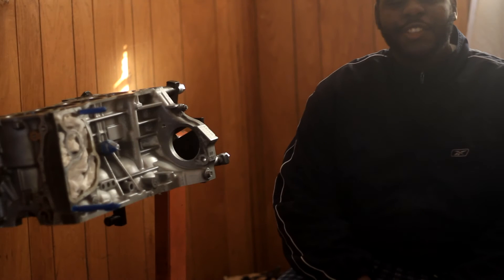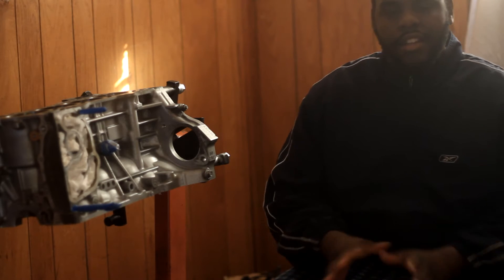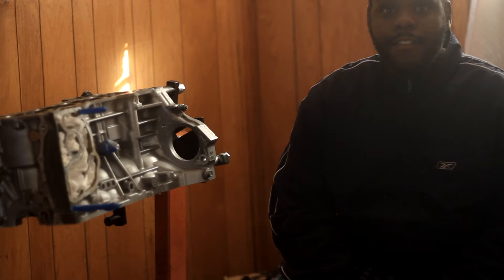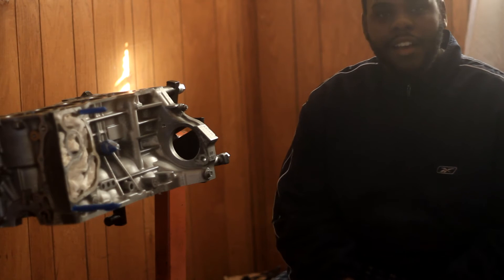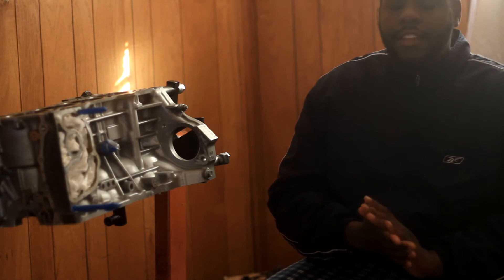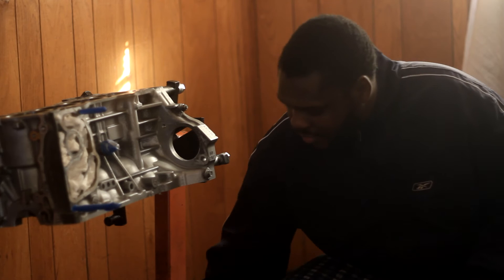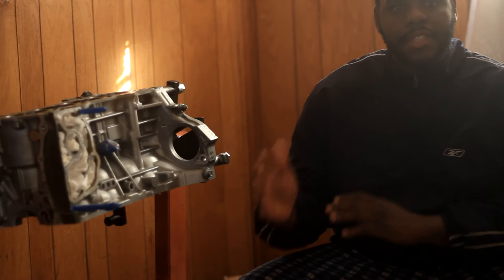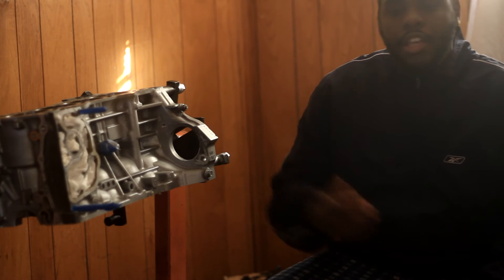ENGINE BALANCING | K20A3 HIGH COMPRESSION | MINI SERIES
SORRY FOR THE SLOW UPLOADS

Into to my ghetto balancing series where i attempt to balance most of the k20a3 at the apartment.